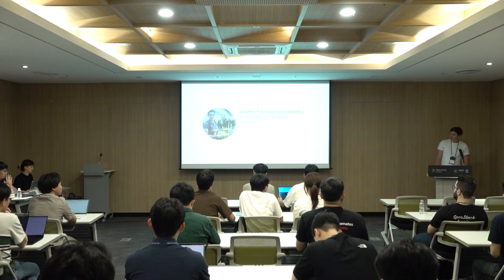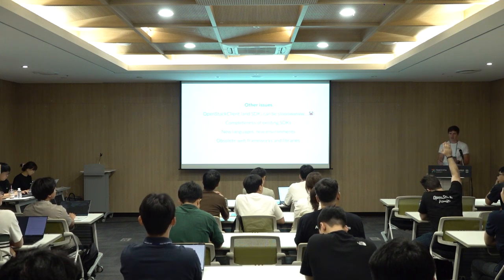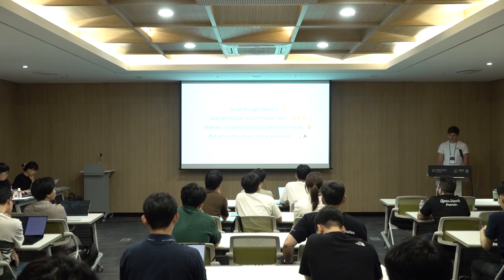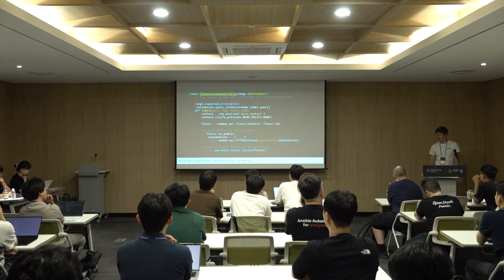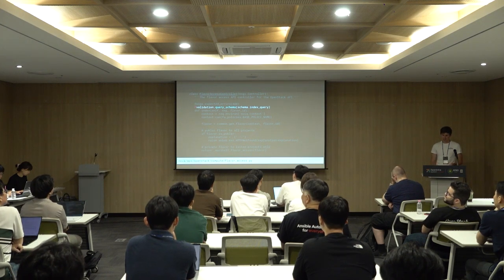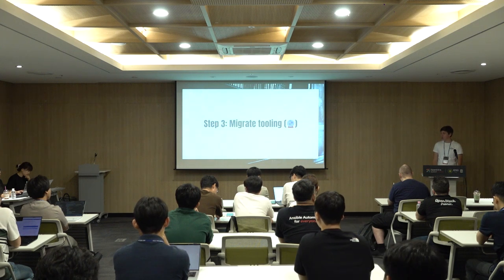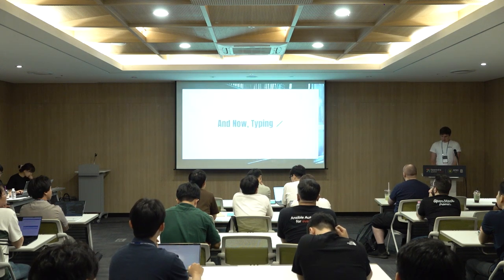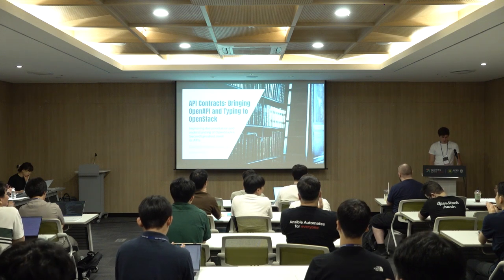Building a Sovereign DBaaS Supporting OpenStack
In this talk Johan Andersson, CTO and Co-Founder of Severalnines, and Reski Rokmantiyo, VP Cloud Solutions at Lintasarta Cloudeka, will discuss how they implemented a scalable, public DBaaS for open-source databases on OpenStack for Lintasarta Cloudeka. Attendees will learn practical considerations for native Kubernetes Control Plane (CP) infrastructure design and get pointers on how to build integrations between the CP and OpenStack from authentication to day 2 operations automation. They will also learn about the techniques and tooling needed to streamline and automate core DBaaS workflows, such as infrastructure integration, scaling, high availability and disaster recovery, user and tenant management, and more!

Speaker(s):
- Johan Andersson
- Reski Reski Rukmantio